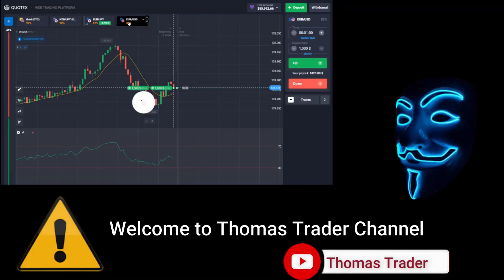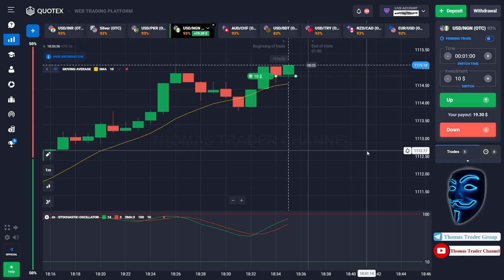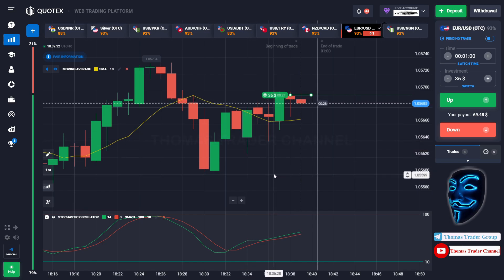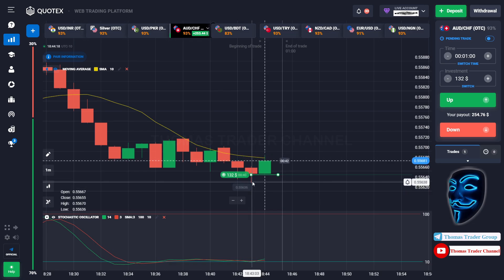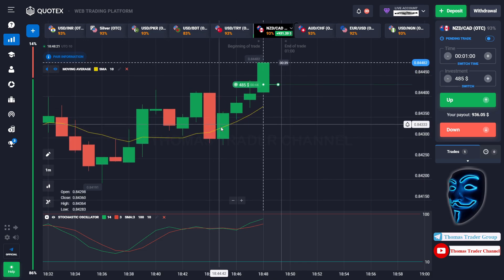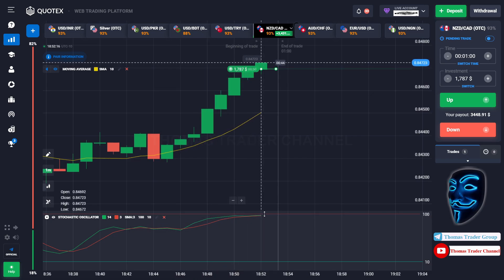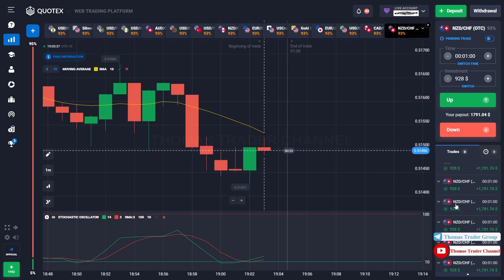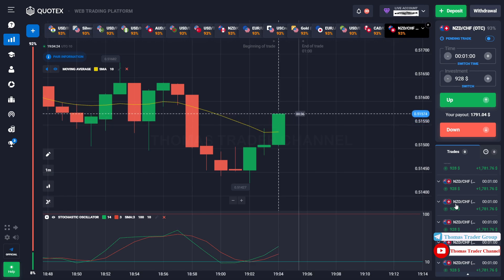✍️COPY MY QUOTEX TRADING STRATEGY NOW📜|TRADING QUOTEX LIVE SIGNALS 2023 FOR BEGINNERS (100% PROFIT)💛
Hello Everyone !!! 👋🏼